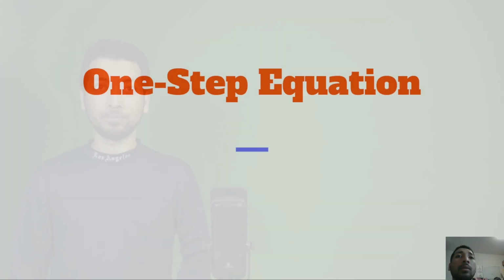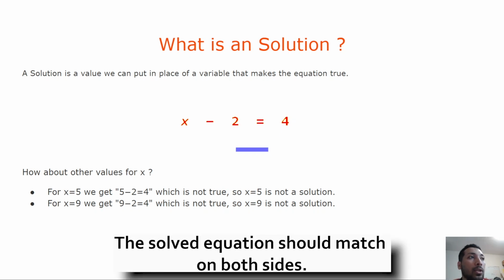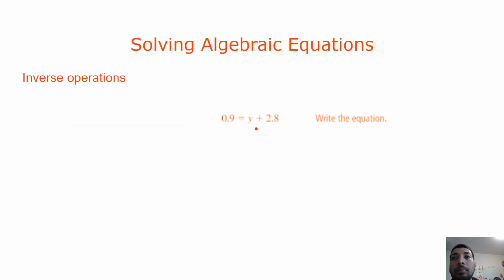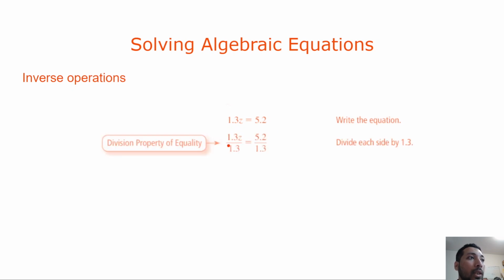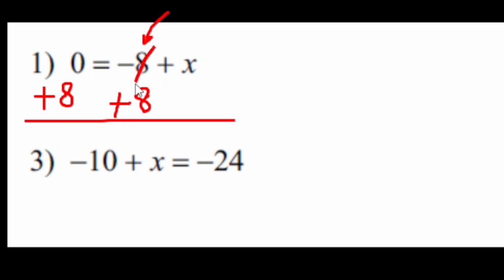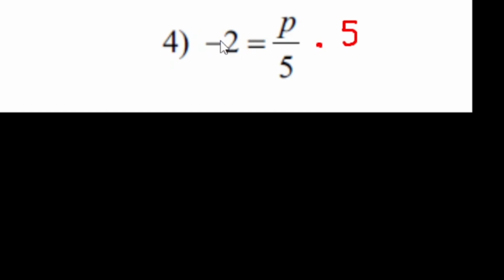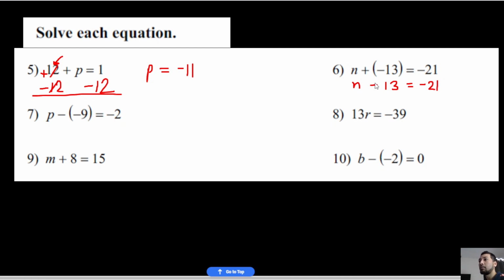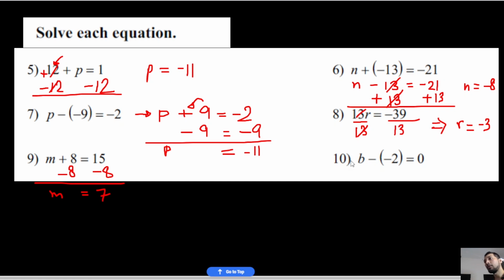Solving One-Step Equations | Quick and Easy Algebra One Tutorial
Learn how to confidently solve one-step equations in this beginner-friendly Algebra One lesson! 🧮 Master addition, subtraction, multiplication, and division equations with clear examples and step-by-step explanations. This foundational skill is the first step to solving more complex equations and acing your Algebra course!

Perfect for 8th and 9th-grade students who want to build a strong math foundation and boost their problem-solving skills.

🎯 Want guaranteed Algebra success? Join my Algebra Mastermind System, where I ensure students achieve A/A+ grades—or I’ll work with them for free until they do!